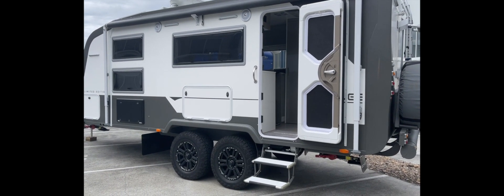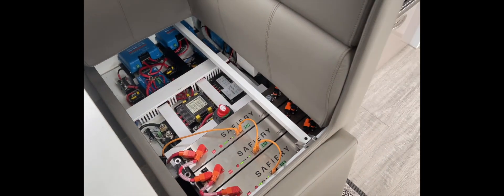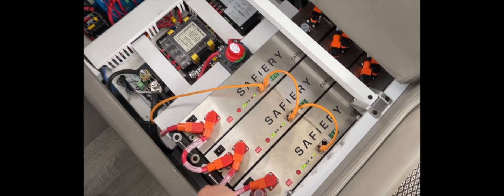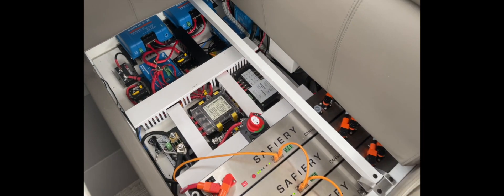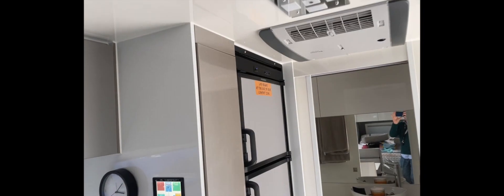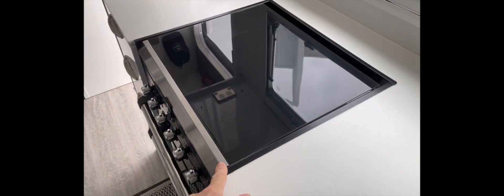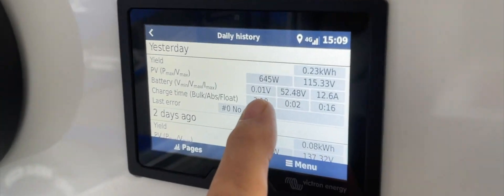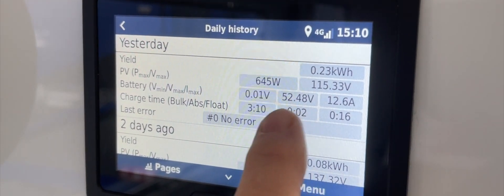Walk through Safiery Upgrade ZoneRV Ltd Edition 600AhLithium 5,000W Inverter Charger High Solar PV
ZoneRV owners will love this. Absolutely clean install as “overlay” on top of the 12V system which is not disturbed. 600Ah Lithium under seat and a 5,000W Inverter/Charger under the other seat. The Solar is completely reconfigured to a high PV for early start and late finish. In this case 115V coming off the roof and we use compliant solar isolators. In Winter the 800W of installed glass panels are delivering a peak of 645W. The 240V system is reconfigured for auto-cutover and the aircon and hot water run off the inverter power. This system will deliver up to 8 hours of overnight aircon with the highly efficient Truma Aventa unit. However, the exciting story is the vehicle charging. Watch the video clip showing Scotty charging both the vehicle and the van at around 1,000w each while towing. @zonerv